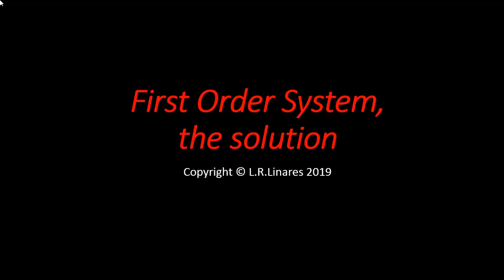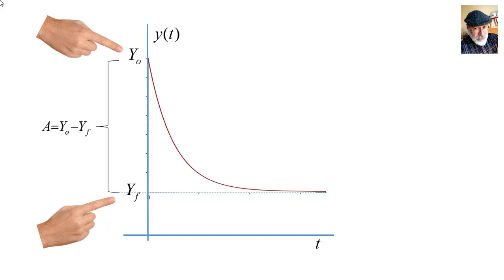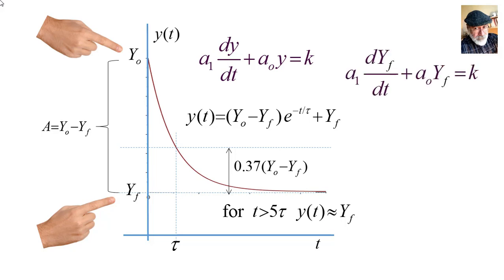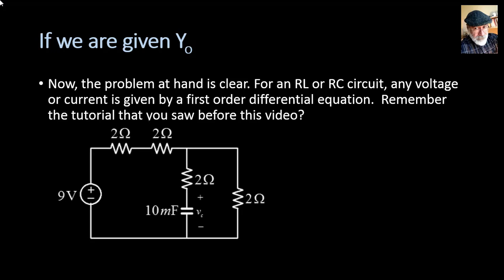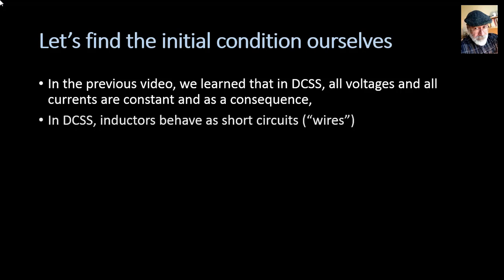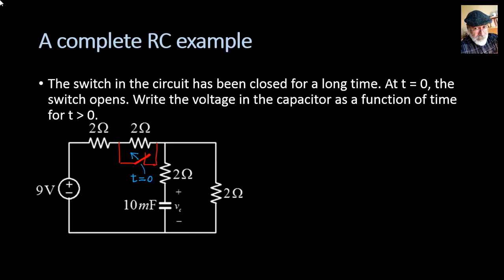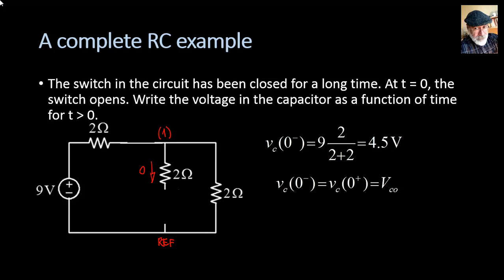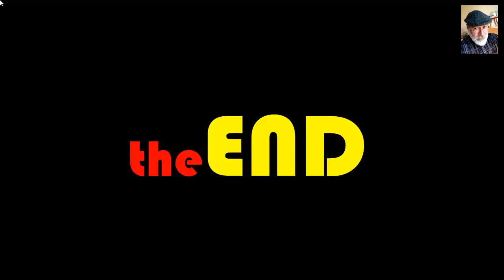EE 101/28 - Initial Conditions in RC and RL circuits